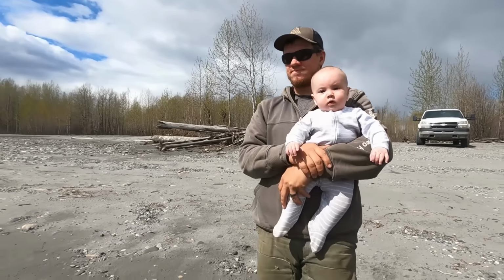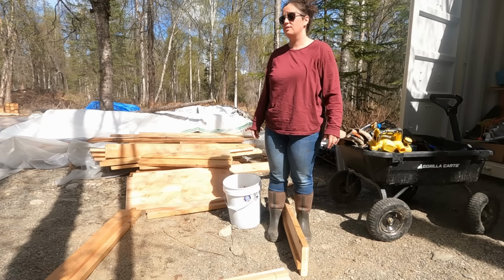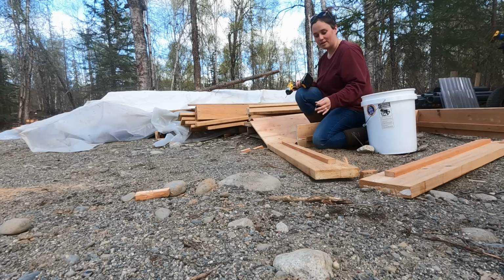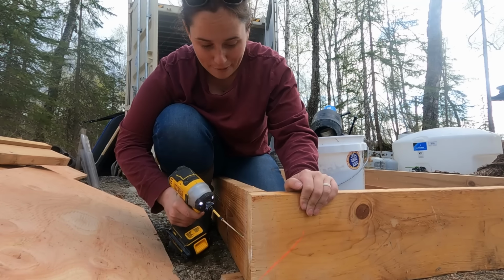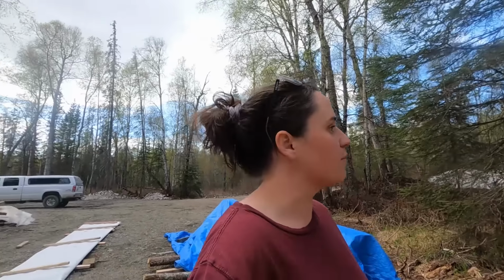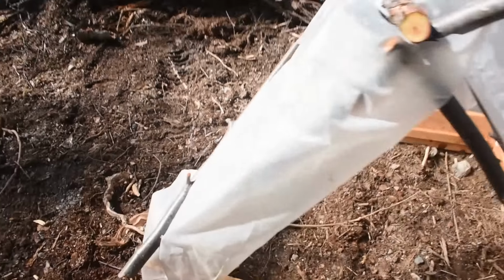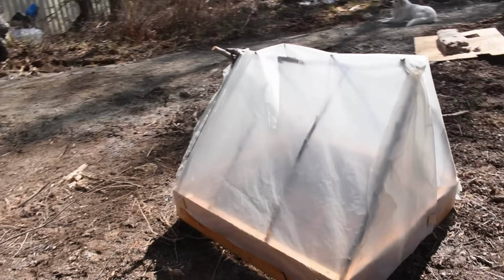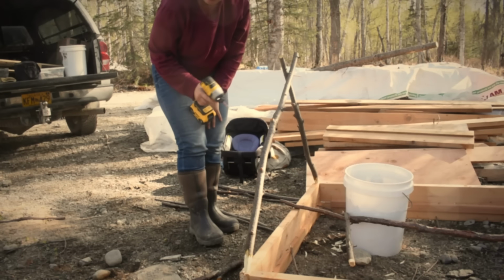Cabin Ep 9: The Last Main Cabin Logs & DIY Mini Greenhouse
Our favorite forms of mosquito repellent

Baby camp chair

In this episode of building our cabin and homestead in Alaska, Becca finally gets to do a project because Henry is the best baby ever!

In all seriousness, I greatly enjoyed putting together my miniature greenhouse and also greatly enjoyed the price tag of 0 dollars. Henry has been awesome and that has been letting me get my hands dirty again. That feels so amazing!

The guys also finished up the last of the main logs for the cabin! From here on out it will be gable end logs, the loft windows and then the roof! They have been absolutely cruising on their work despite all of our infamous coffee breaks.

We will be moved to the property by our next video!! This is why I hurried up to get some protection built for my seedlings and we worked on a few side projects during this week. Don’t forget to check out the link above for our favorite mosquito repellents! They are coming quickly and we’re hoping to beat the bulk of them on working on the outside of the cabin.

THANK YOU AS ALWAYS! We cannot say enough how much we appreciate each and every viewer and friend we have made here.

Even just liking this video helps us immensely!

Send a gift 💌